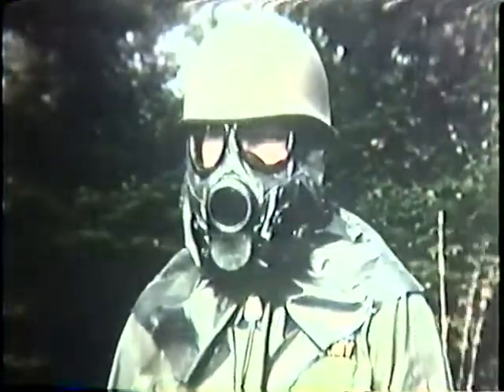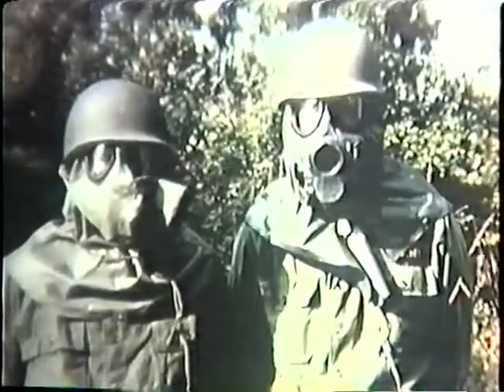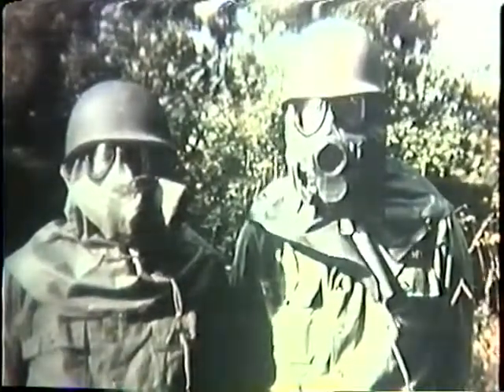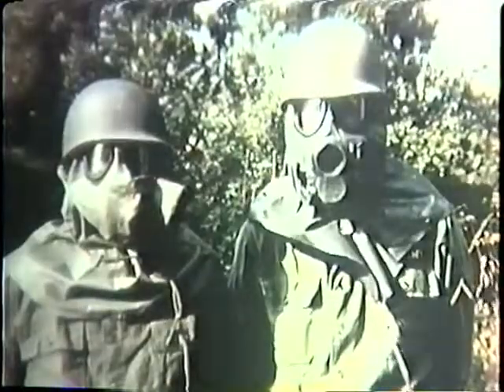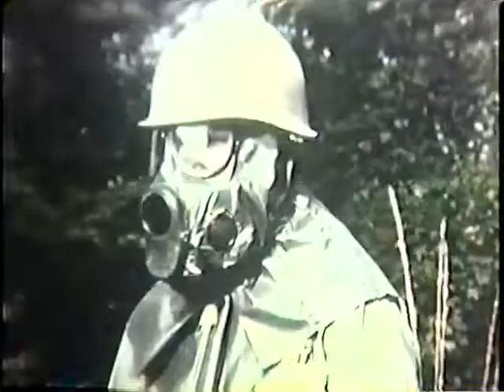New Respirators for Chemical Warfare Protection 1962 Army Chemical Corps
Starting in 1952, the Chemical Corps began work on a new mask to replace the M9 series. The corps wanted a mask that was more reliable, suitable for any face size and skin texture, and more comfortable in any climate. Utilizing previous work on canisterless civilian masks and an earlier military prototype, Dr. Frank Shanty, a young engineer assigned to the Army Chemical Center, thought of the concept for a new mask on a late-night train to Cincinnati, Ohio. The final result was the M17 Protective Mask, the first canisterless military mask, which was standardized in 1959. The new mask eliminated the problem of having left- and right-handed masks, weighed less, and had reduced breathing resistance. Other mask work included the first tank mask,
the M14, standardized in 1954 as part of the M8 3- Man Tank Collective Protector. In 1959, the corps standardized an improved head-wound mask, designated the M18, that allowed soldiers with head wounds to wear protective masks in contaminated envi